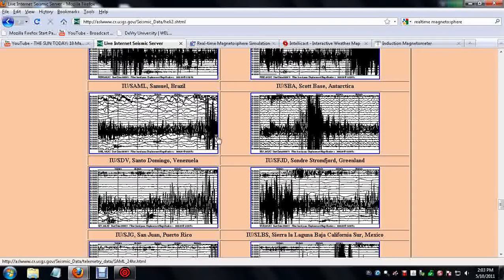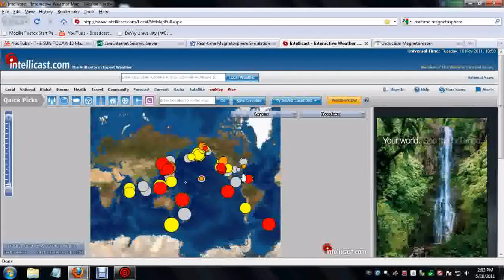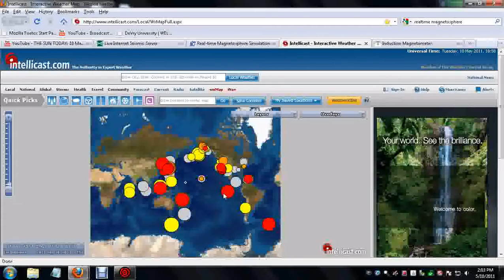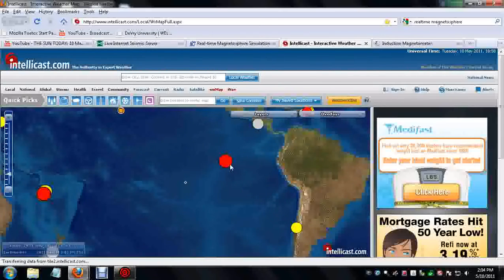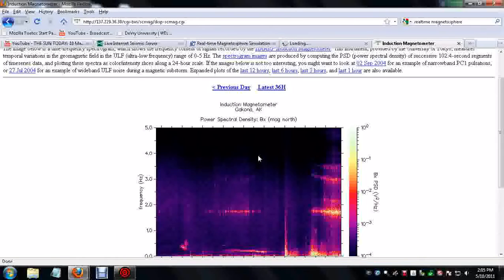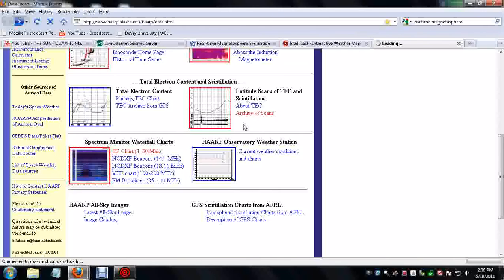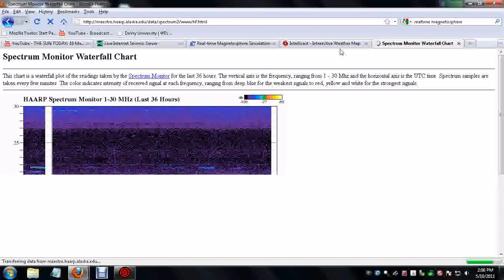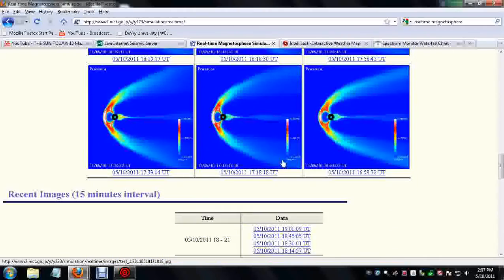EARTHQUAKE UPDATE 5/10/11! POSSIBLE SWARM OF M6 QUAKES?!?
hey youtube sorry for the quality once again i am haveing soo much problems with this lol. anyway just a look out all of you people who live on or near a faultline be very aware of your surroundings. plz rate, sub, and comment. god bless and peace.

first watch The Sun Today 5/10/11 for big cme evidence!!

fair use of any copyrighted material. all links and/or material are provided only for educational purposes only. this is a non profit message only for education. this is also meant for redistribution. anyone who wishes and deems this as an educational tool may copy and distribute any amount of copies desired so long as it falls within the 'FAIR USE' policy terms and agreements.